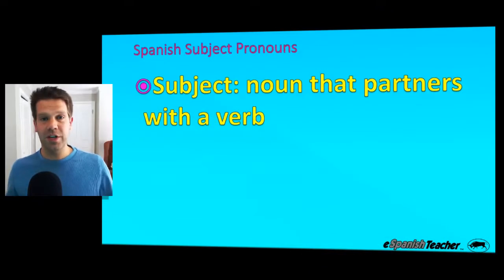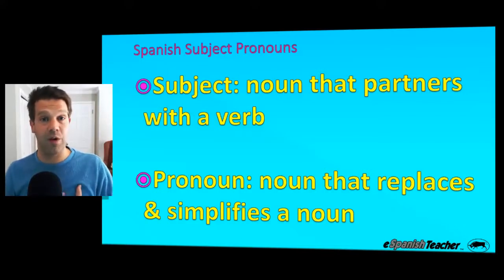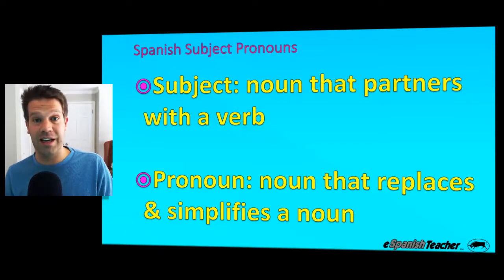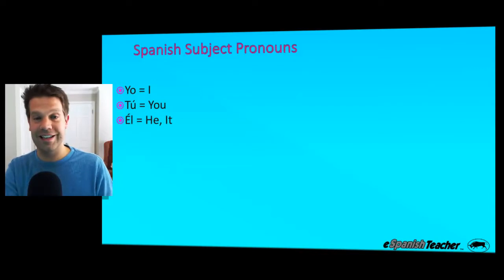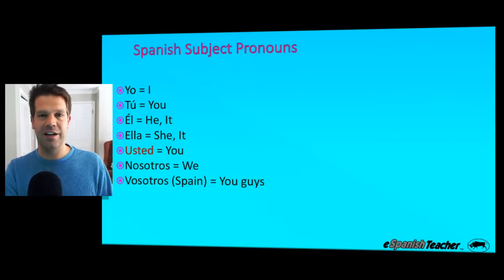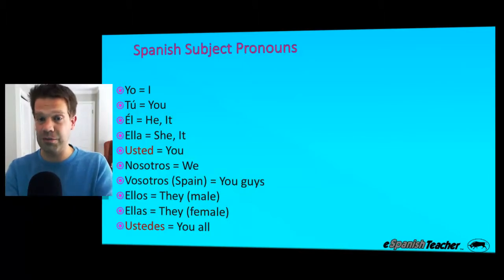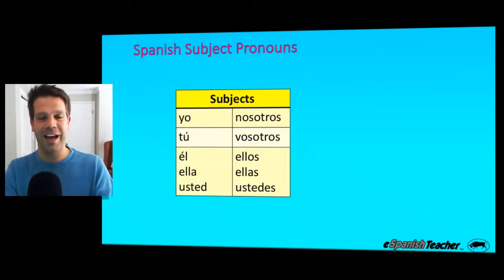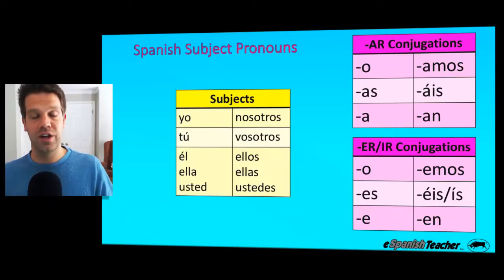Spanish Subject Pronouns Explained: Why do Spanish Teachers make this so difficult?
Spanish subject pronouns are usually the first concept taught to beginner Spanish students. Ironically, the important points are usually glossed over, resulting in confusion and reduced motivation among many students who are eager to learn.

The best way to understand "Subject Pronouns" is to dissect and define the term:

Subject: A noun that partners with a verb
Pronoun: A noun that replaces & simplifies another noun

The list of subject pronouns in Spanish:
yo = I
tú = you
él = he, it
ella = she it
usted = you (formal)
nosotros = we
vosotros (Spain) = you guys
ellos = you all (male or both genders)
ellas = you all (female)
ustedes

This is one of my first vids so give me some time to figure this whole youtube thing out.